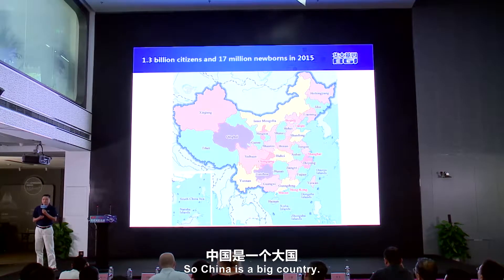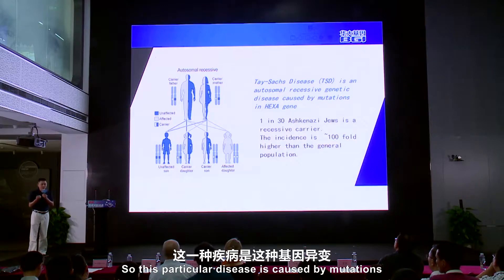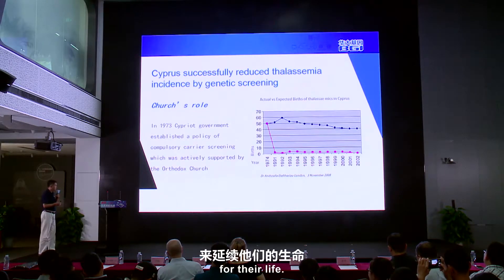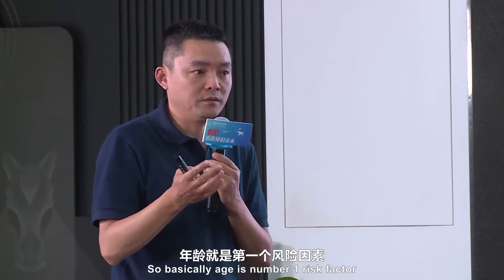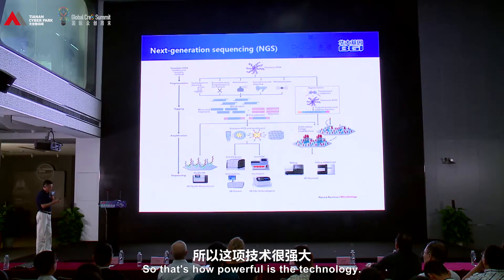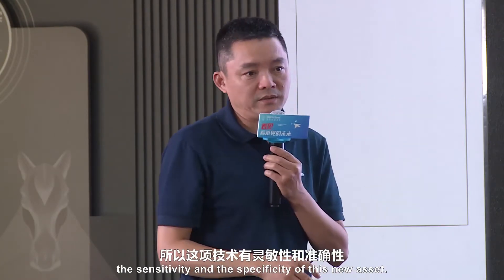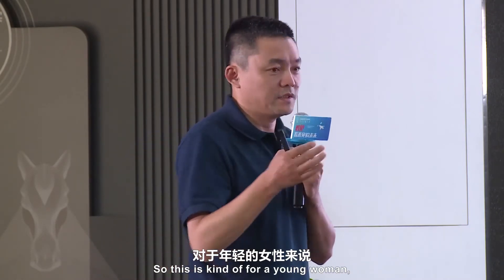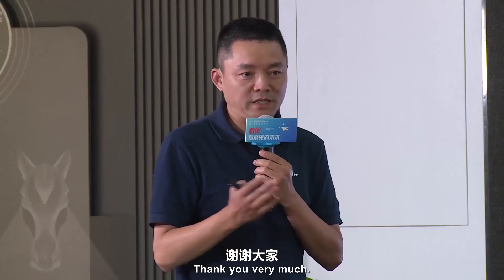茅矛 —Genomics and Health Data Sharing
2016 Global Cre8 Summit